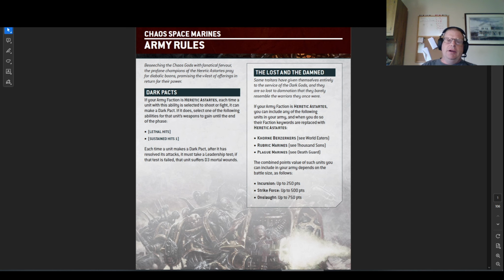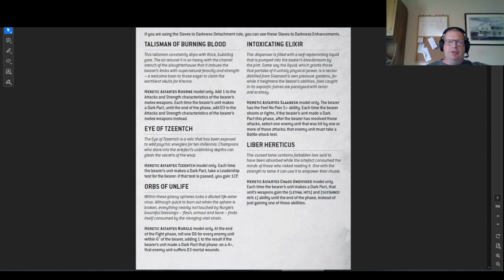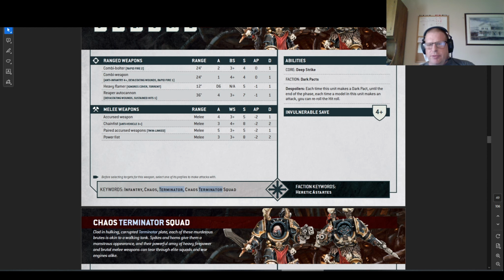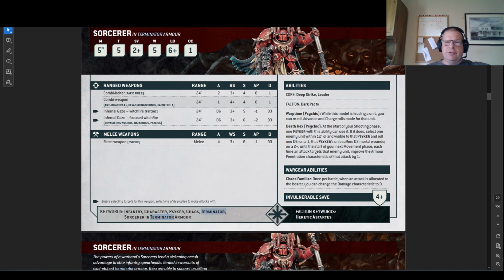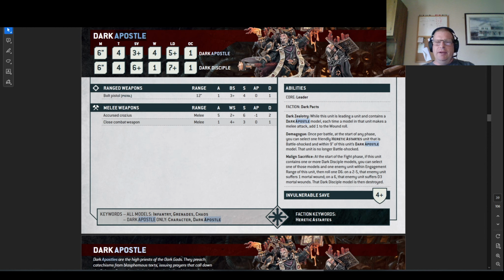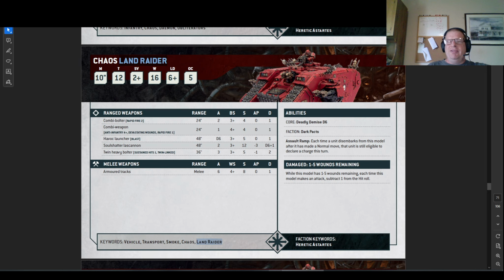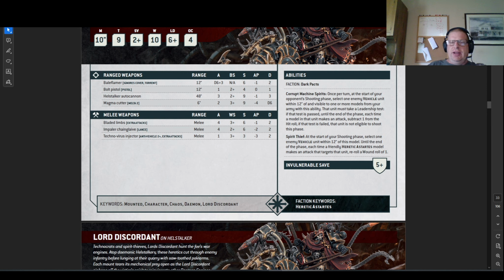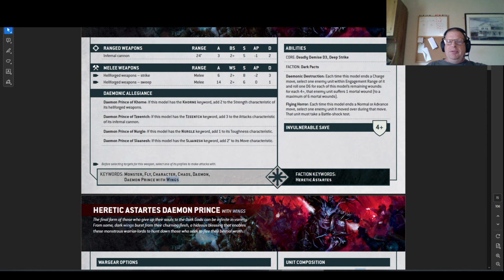WH40K - Chaos Space Marines - the Ups and Downs, and Haarken can be a Night Lord!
We take a look at Chaos Marines, presently at a 47% win rate and ranking 11th of 26 factions.  They are a well-balanced and flexible faction with some exciting new possibilities but also a few unfortunate changes.

Sisters issues

Imperial Agents Index